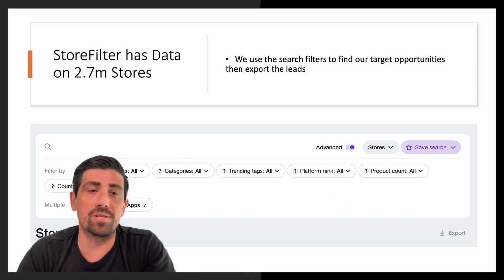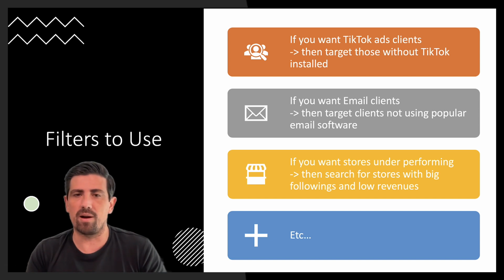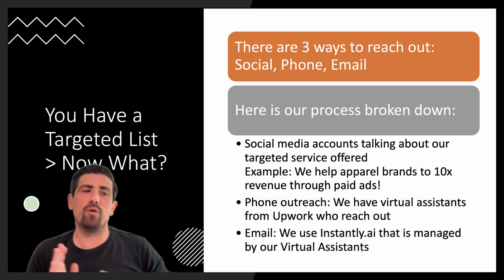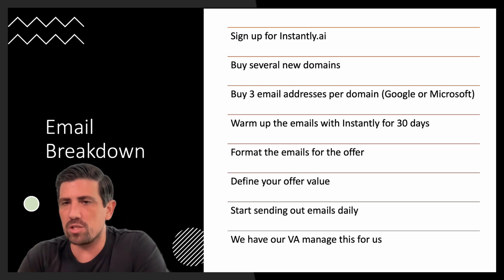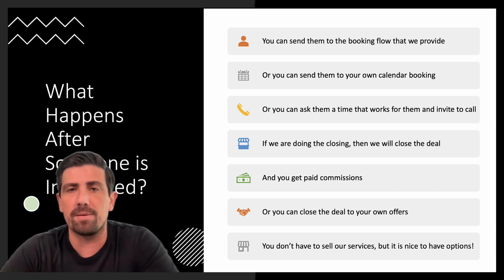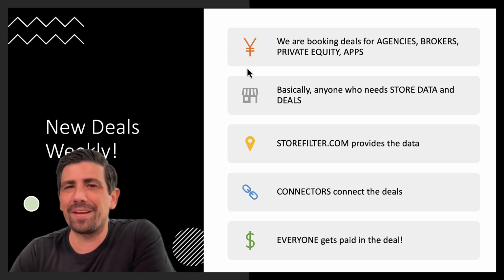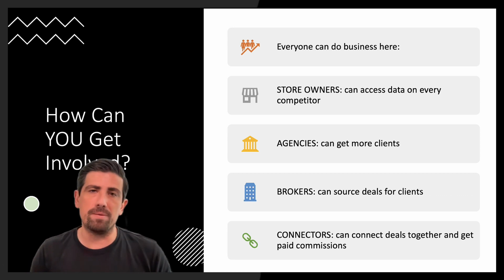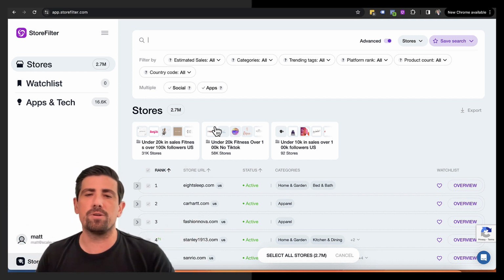How to Win Clients with StoreFilter and Instantly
In this video, we go in depth to how to win clients with StoreFilter.com and Instantly.ai.

We discuss how we are ramping up to sending 10,000 emails per day in cold outreach to over 2.7m leads provided by StoreFilter.com.

Also, we discuss how we are leveraging social media and cold call outreach using virtual assistants from Upwork.

Ohhh.. he said the bad word... COLD OUTREACH... I don't want to do any hard work like CONTACT A LEAD ON THE PHONE.

If you want free money and passive income without effort...

THAT DOES NOT EXIST

Pick up the phone and MAKE THE CALL

Or hire someone hourly who will call for you.

We are proof that if you DO THE WORK the opportunities are there for you.

CALL THE LEADS!